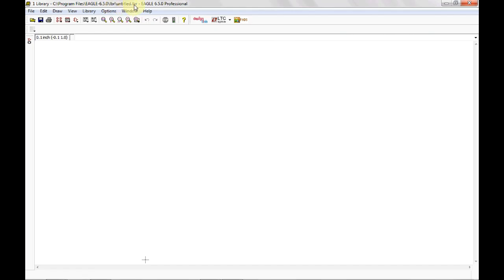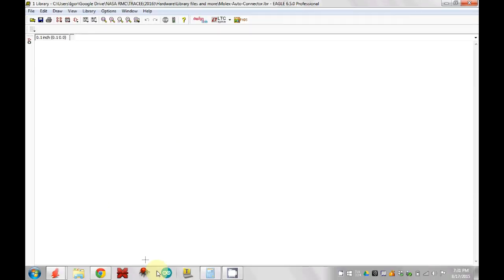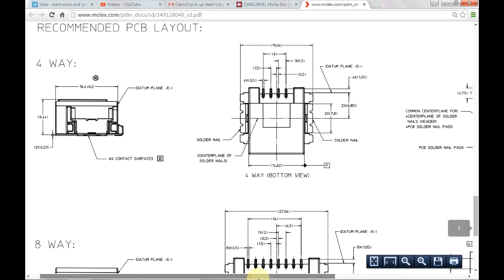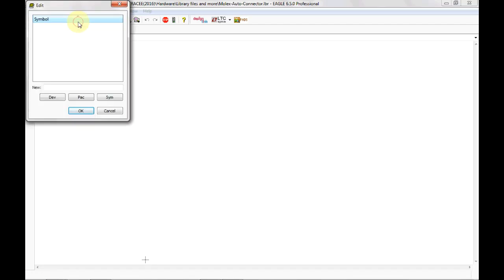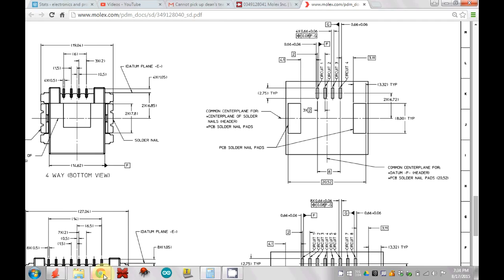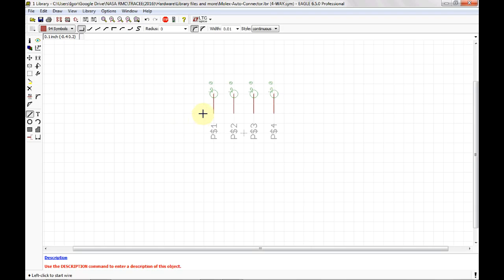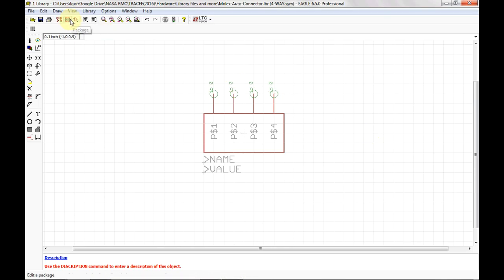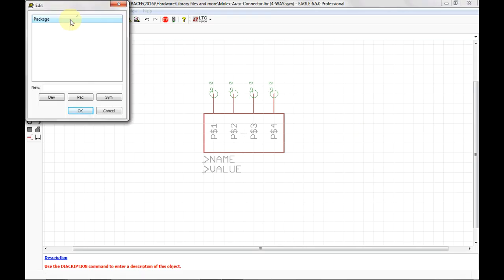eapbg #3 Part 1 Eagle Library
The basic creation of an Eagle library part. Includes creation of a symbol, package and a device all from scratch using a data sheet.
Part 3 of the series.
Part 4 of the series.